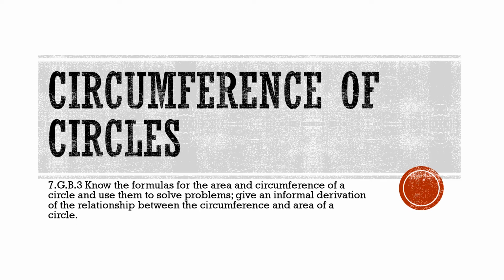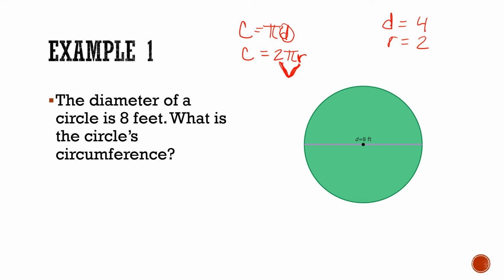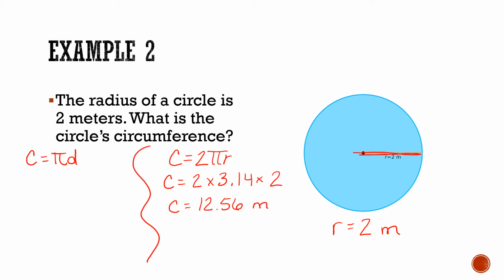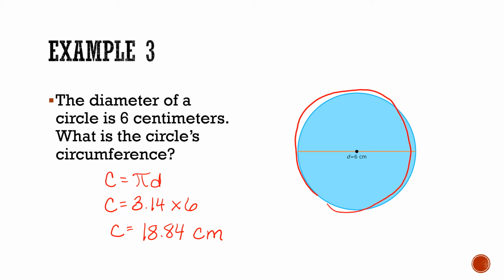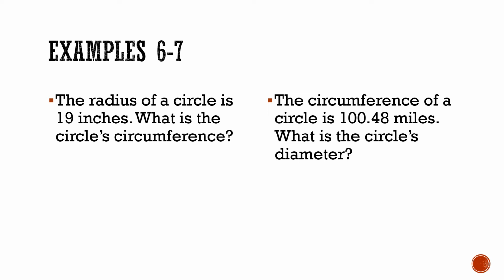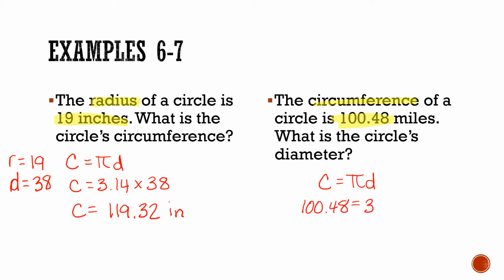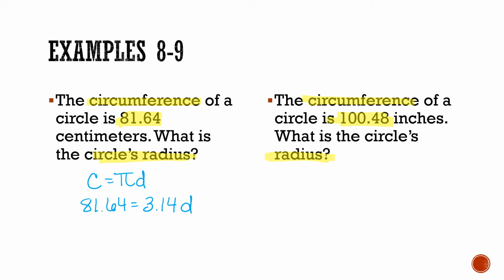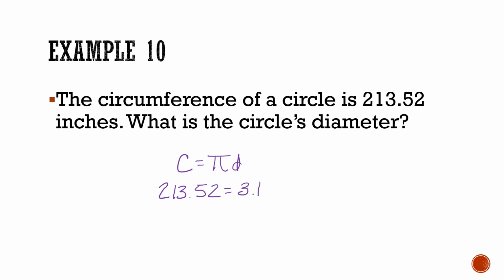Circumference of Circles